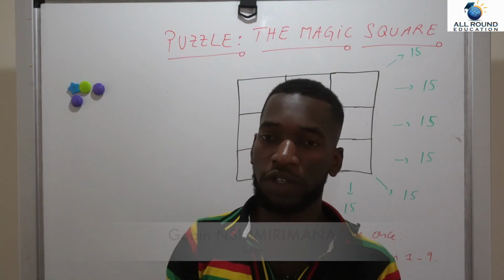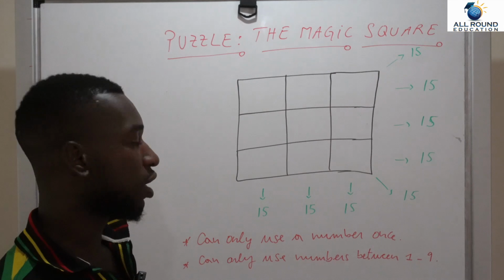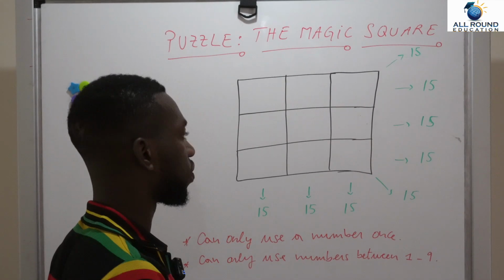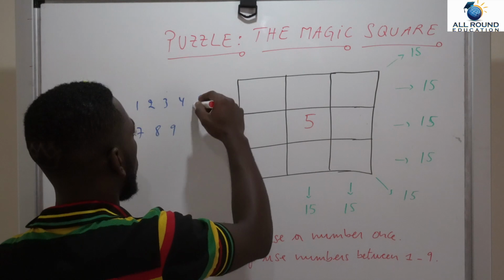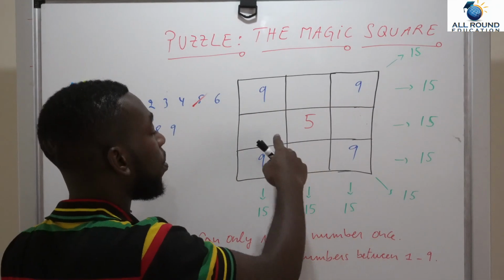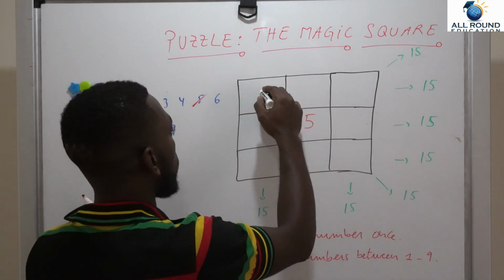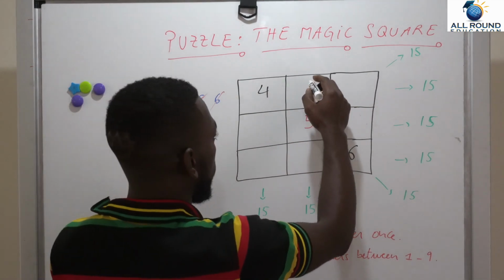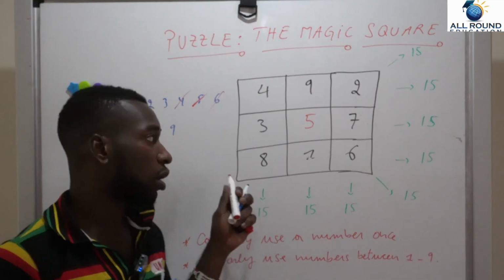Magic Square Puzzle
This video is about one of the Magic Square Puzzles. The task was to fill each of the squares to make sure the sum of each row, column and diagonal is 15.